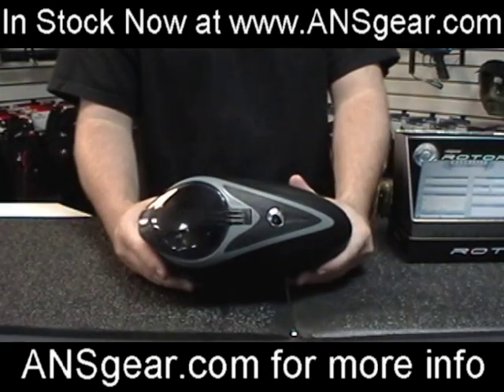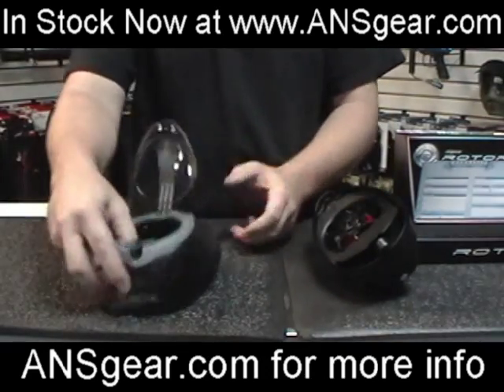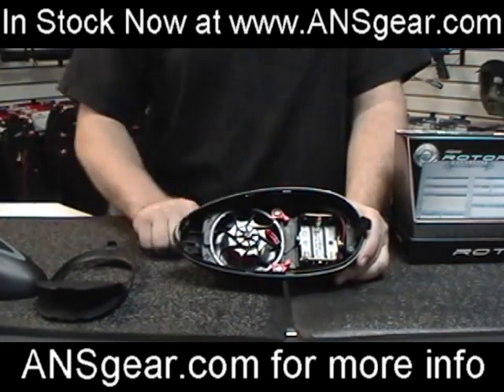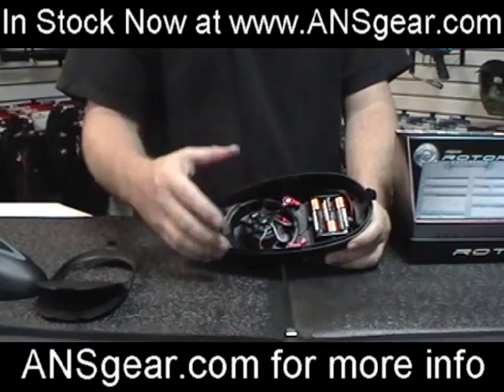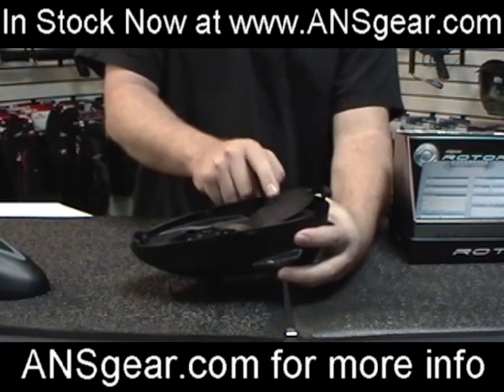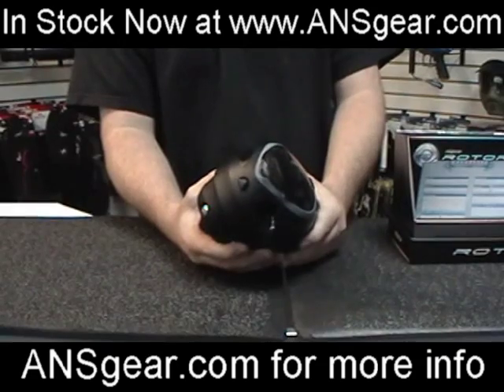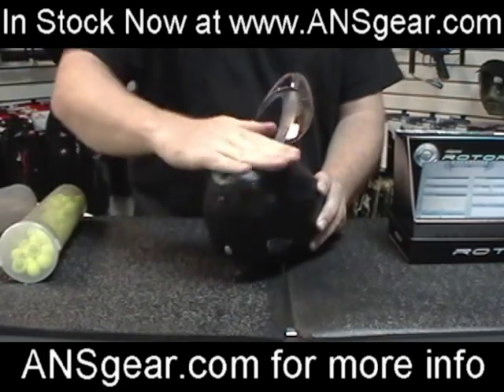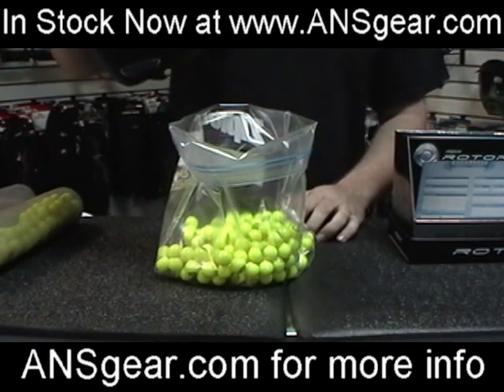Dye Rotor Paintball Loader - Demo/Review/Details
Dye Rotor Paintball Loader.  This loader is designed with the top level tournament player in mind.  They Dye Rotor loader is easy to take apart and will set you apart from the rest of your competition.  Get the Dye Rotor Loader NOW!!

Dimensions And Weight:
Rotor Length 8 ½ in.
Rotor Height 4 ¼ in
Rotor Width 4 ¼ in
Empty Weight 1.3lb
Loaded Weight 2.6lb
Power Source 3 AA Batteries
Battery Life 50,000 Plus Shots!
Capacity 200+
Feed Rate 50+